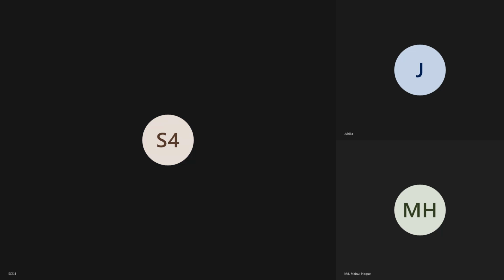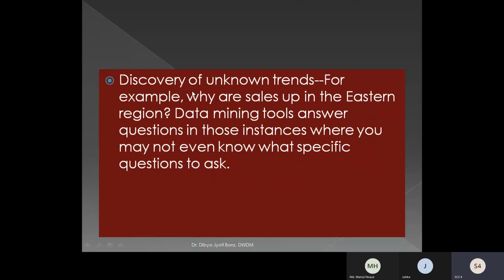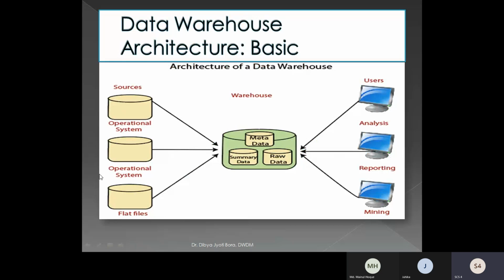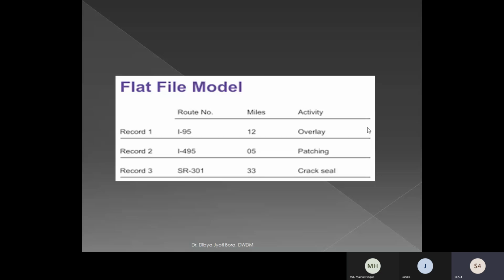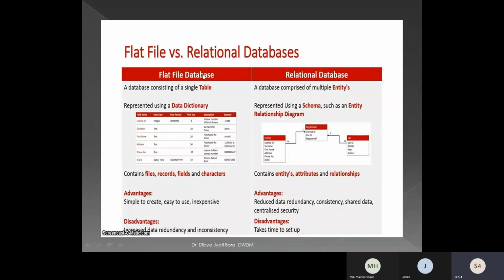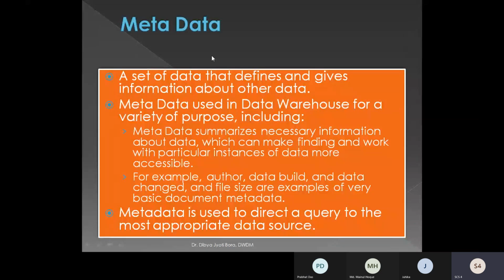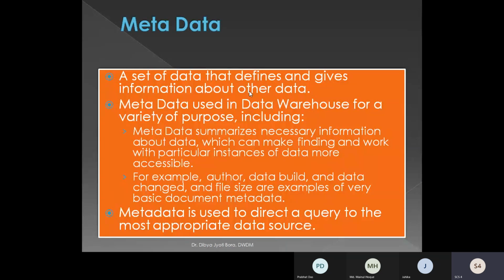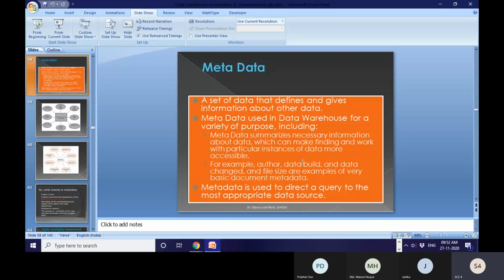PhD Lecture - Data Mining